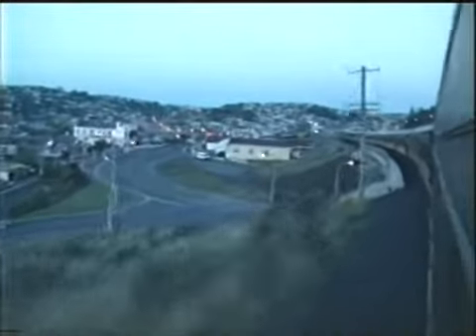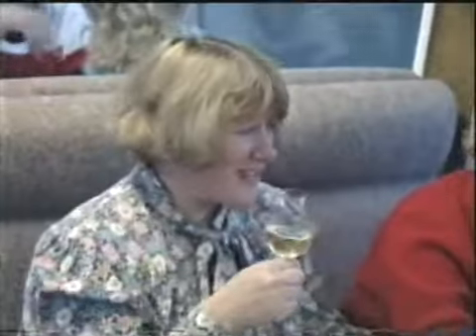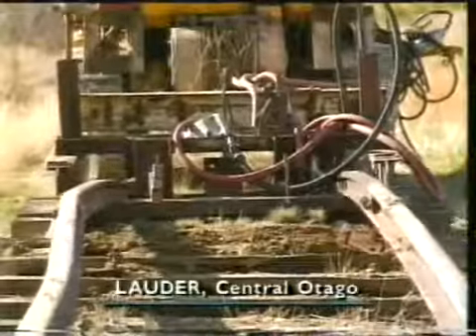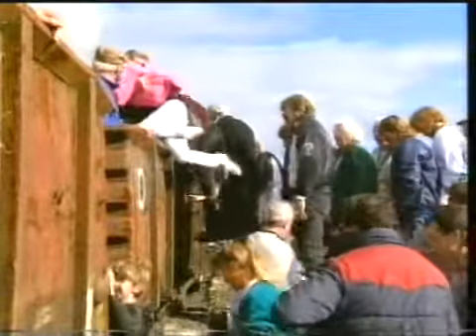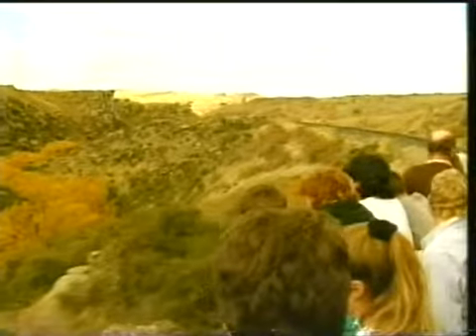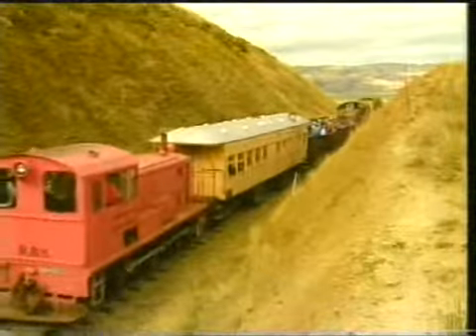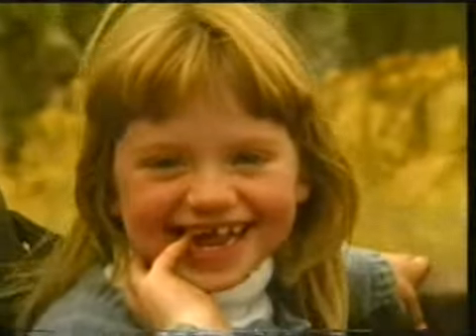Last Train to Clyde 29 April 1990, and Last Train through Poolburn Gorge 1991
News reports of the last train to Clyde, New Zealand in April 1990 and last special train using demolition rolling stock about May 1991 through Poolburn Gorge near Lauder